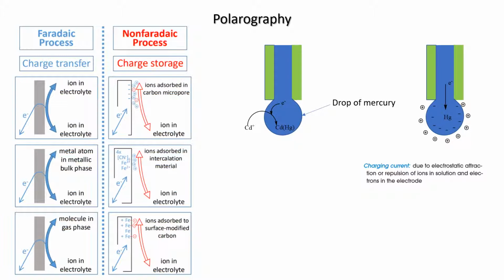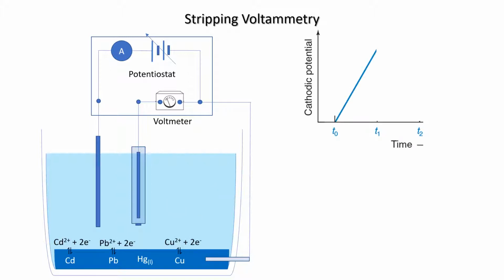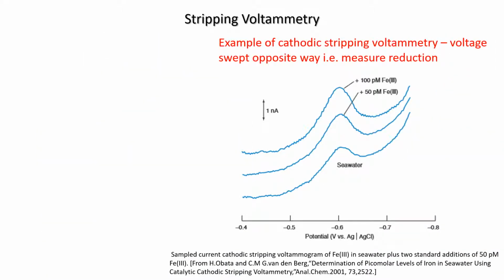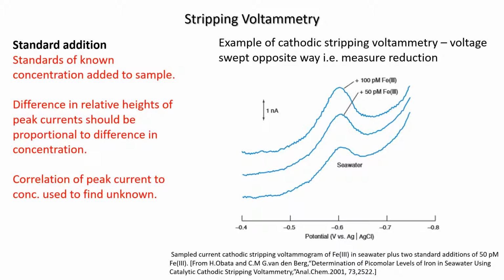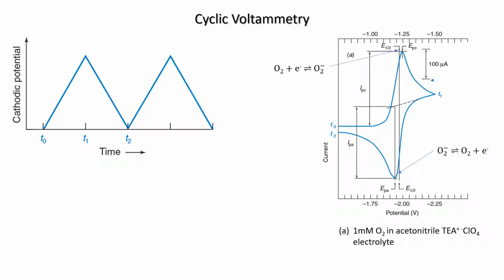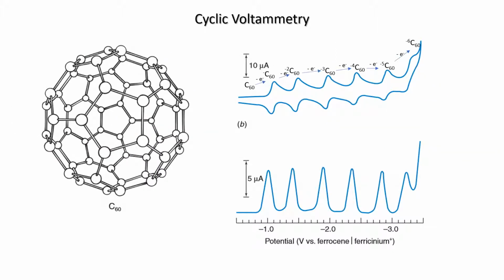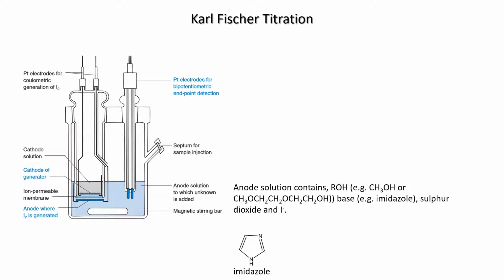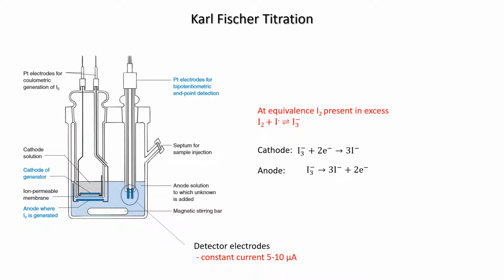CH241- Electroanalytical 5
CH241- Further Analytical Chemistry Electroanalytical 5